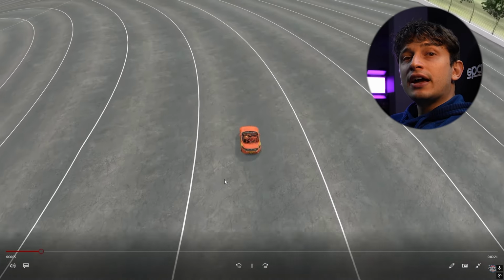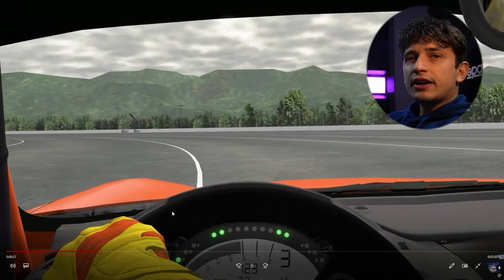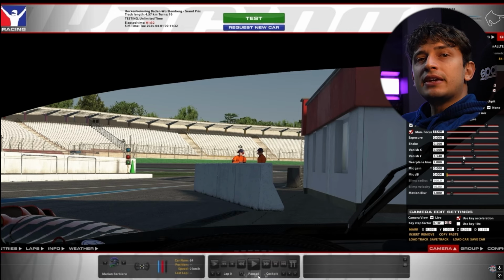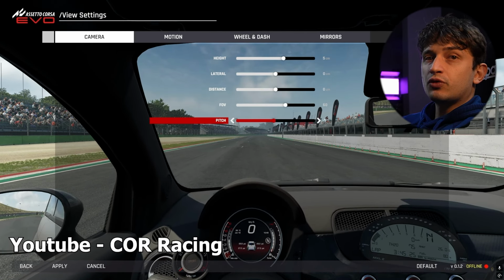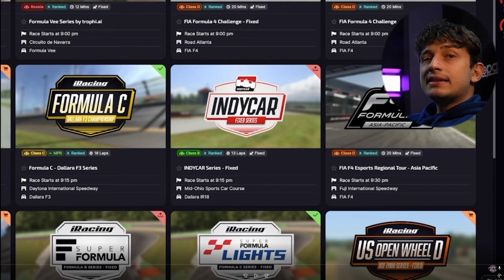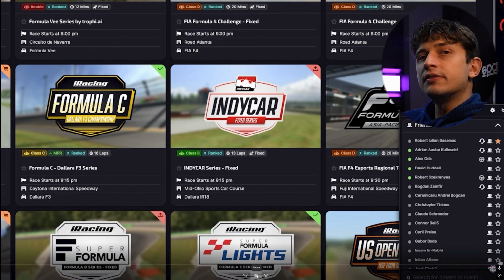Must-Have Features iRacing is STILL Missing!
0:00 - Intro
0:22 - Tire Data
1:07 - Training Tracks
2:01 - Driver Position
2:34 - Graphic Benchmark
2:59 - Safety Rating System
3:20 - Light Rain
3:58 - Multiple Reset Points
4:48 - Wear Over Time
5:30 - Tire Model
7:16 - Chat
8:08 - UI
9:10 - Driver Stats